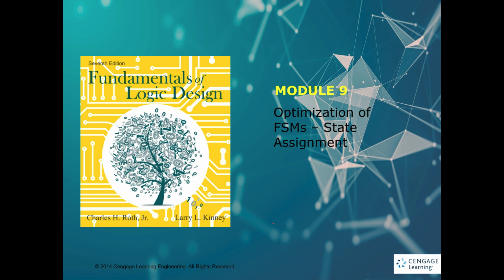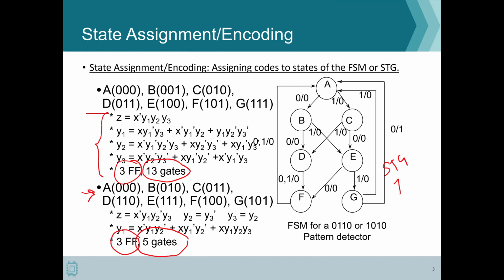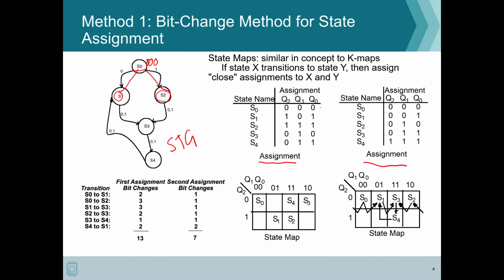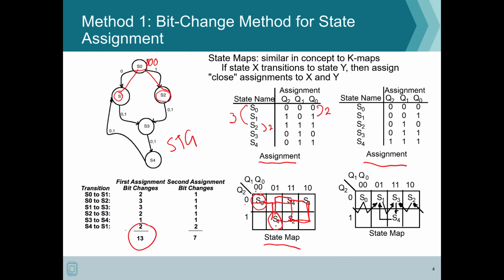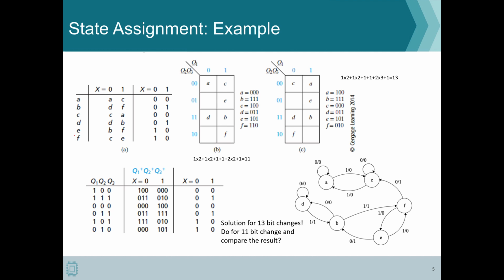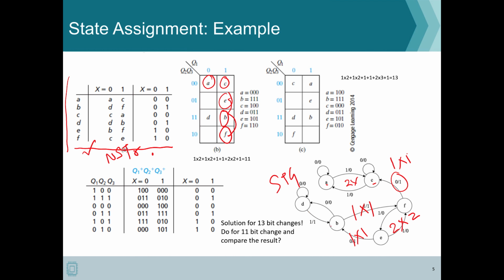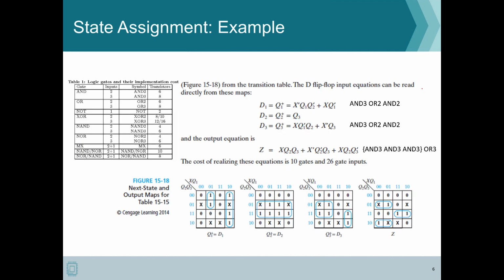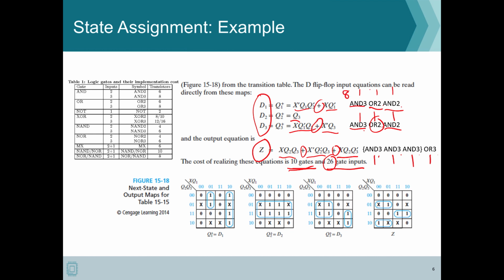CpE200 Module 9 Part1